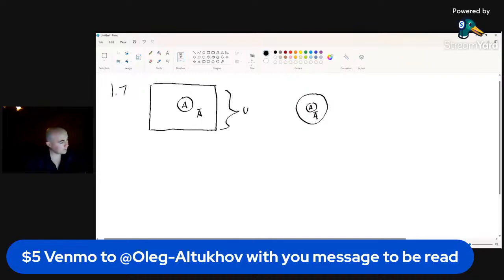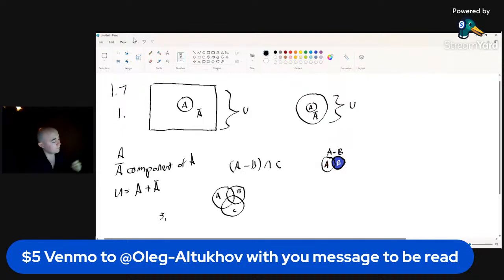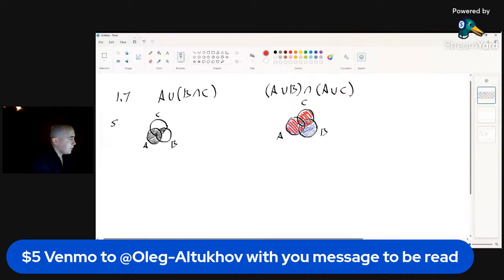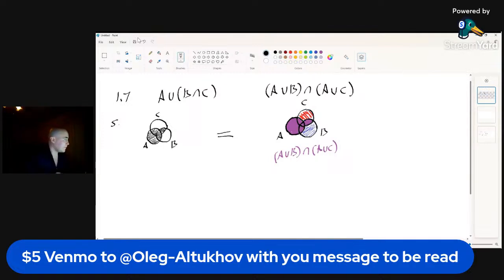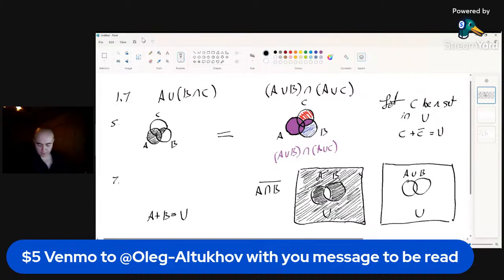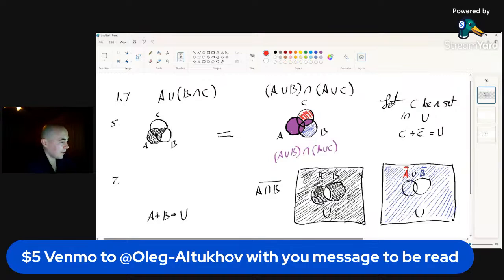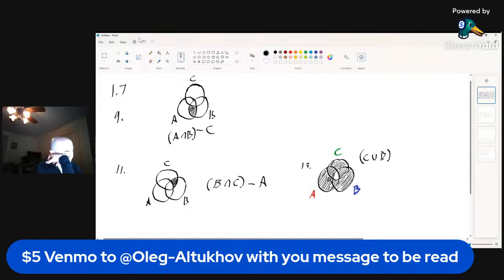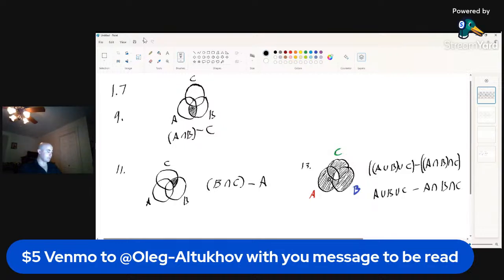Math | Book of Proof Ch. 1.7 | Nov 8, 2023